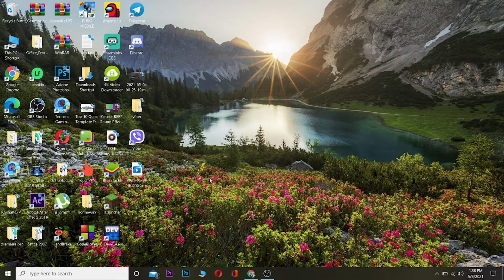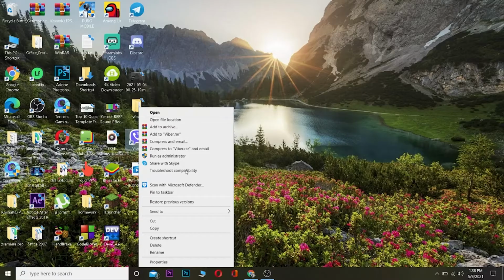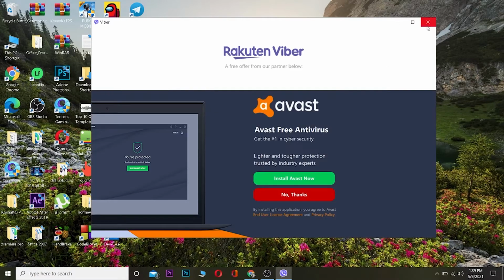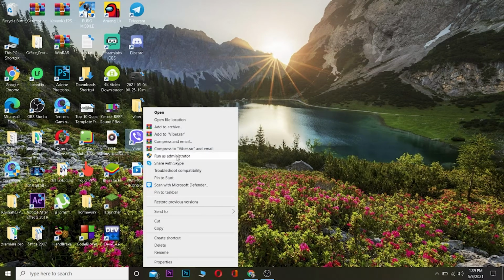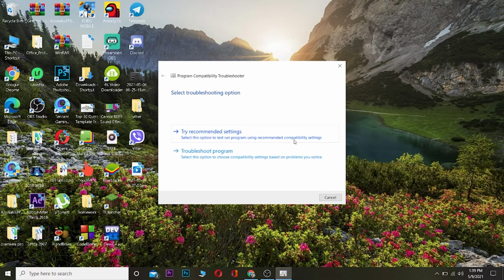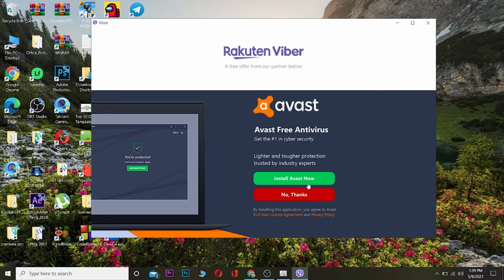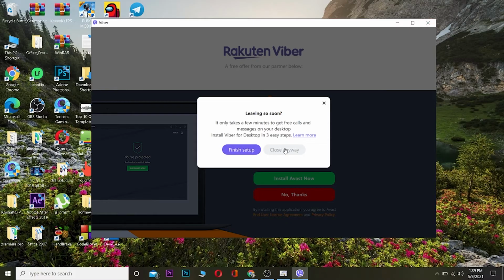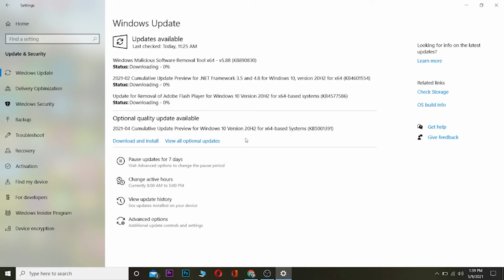How to Fix Viber Not Opening on PC (2021)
In this short and easy tutorial, I’ll be showing you how you can fix Viber not opening on PC. This quick video will help you fix the issue easily and quickly.
Rakuten Viber, or simply Viber, is a cross-platform voice-over IP and instant messaging software application owned by Japanese multinational company Rakuten, provided as freeware for the Android, iOS, Microsoft Windows, macOS, and Linux platforms.
So, to fix Viber not opening an issue on Windows 10 desktop, follow the steps mentioned below:
1. The first thing you can do to fix the issue is right-clicking on the app icon of Viber then click on Run as Administrator and click on Yes. This should fix the issue.
2. Another way to fix the issue is by right-clicking on the app and then by clicking on Troubleshooter Compatibility. Windows will automatically detect the issue and fix it.
3. If the issue continues, then what you can do is, go to your PC’s settings and then click on Update & Security.
4. From there, if you have any updates pending, then make sure to update to the latest version.
After following all the steps mentioned, you’ll be able to fix Viber not opening issue on Windows 10 desktop.

Timestamps:
0:00 Intro
0:16 How to fix Viber not opening issue on Windows 10 desktop
1:18 Outro